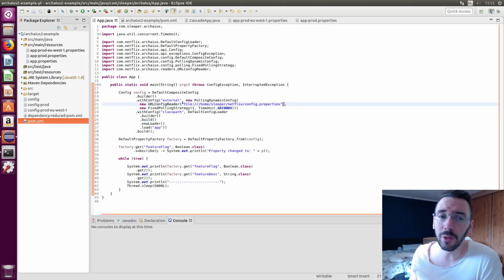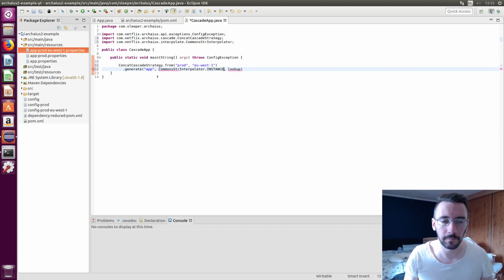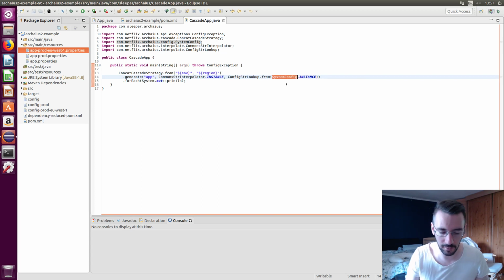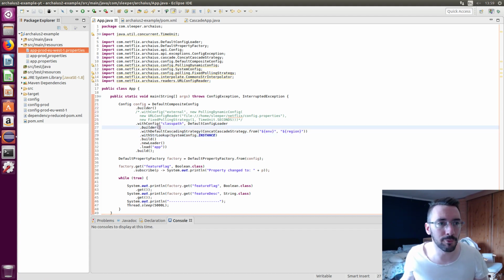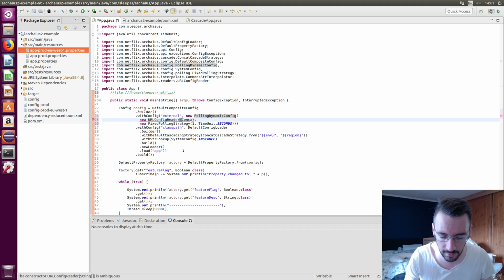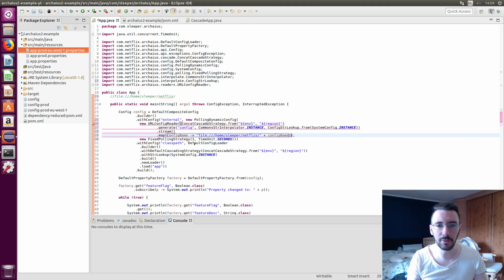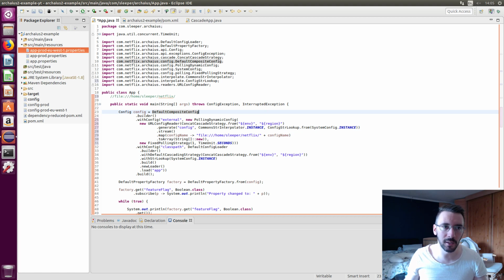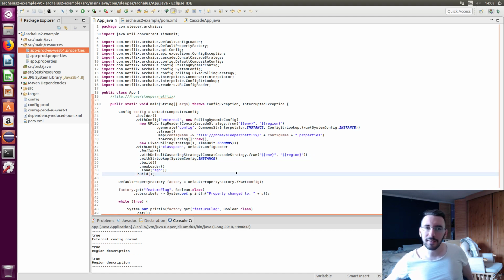archaius2 - cascade strategy - Netflix OSS tutorial [part 2]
Using ConcatCascadeStrategy to load multiple configurations based on input variables for a particular microservice server group.